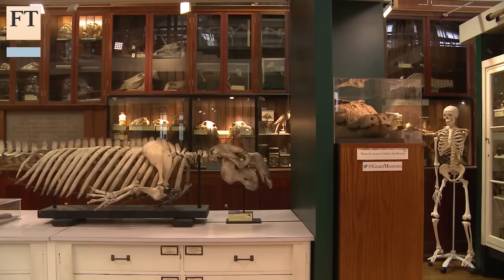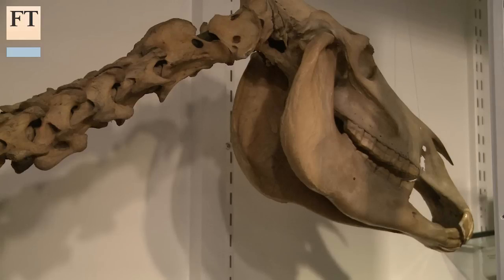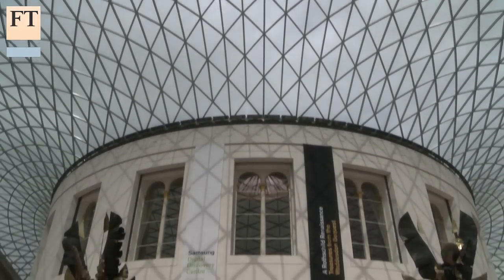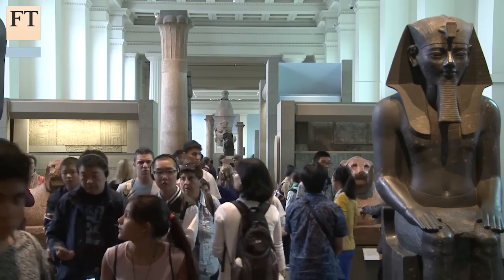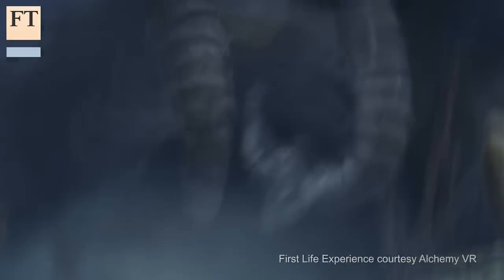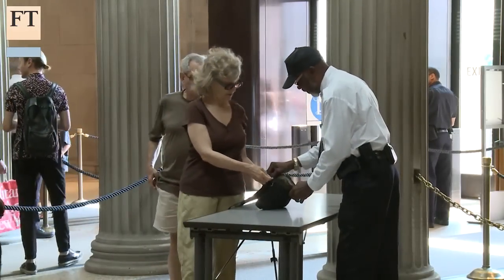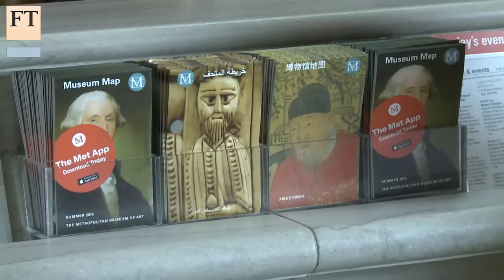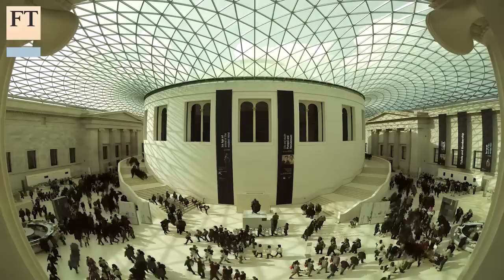Museums in the digital world - 3D Printing & Virtual Reality | FT Business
A few years ago, using smartphones in museums was frowned upon. Today institutions such as the Met in New York are encouraging them. The FT's Ravi Mattu looks at how museums are embracing tech, including virtual reality, smartphones and selfies.